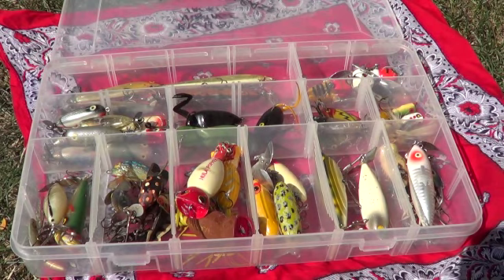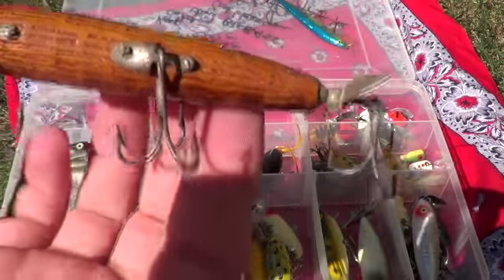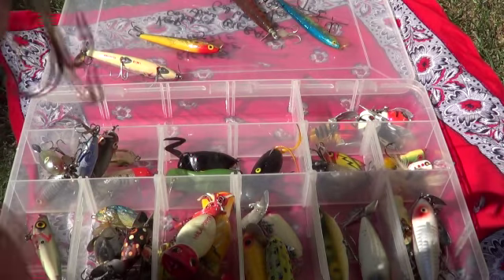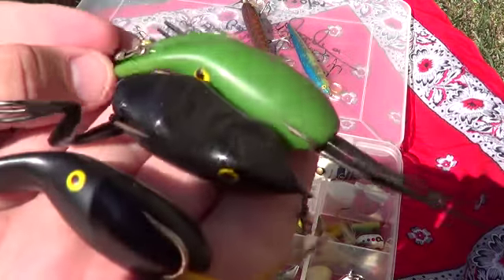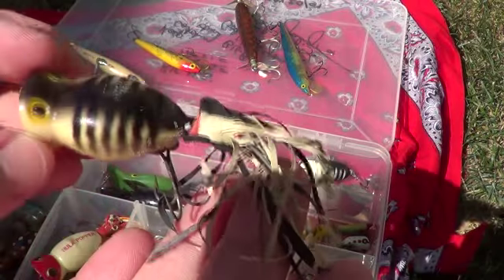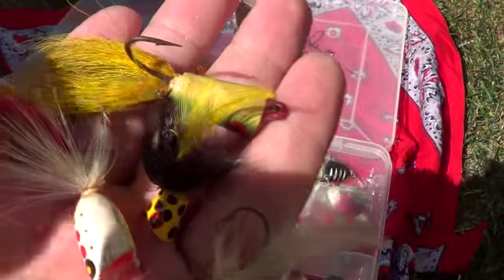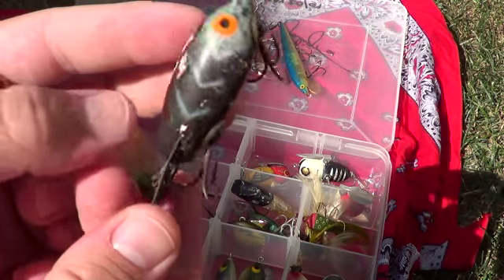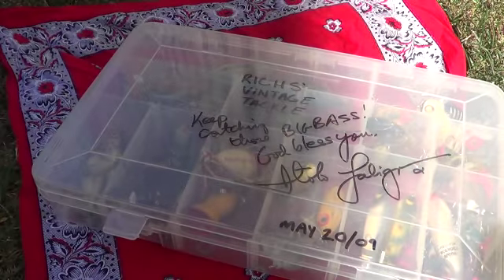Vintage Fishing Lure Collection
FilthyRich presents a Vintage Lure Collection from 1950-60. Cool stuff, See anything valuable? tell me!